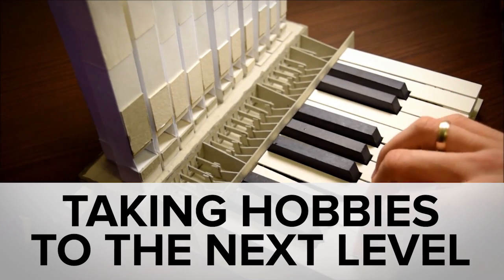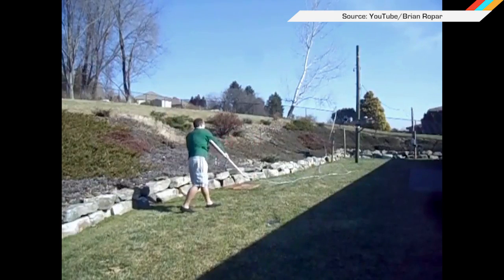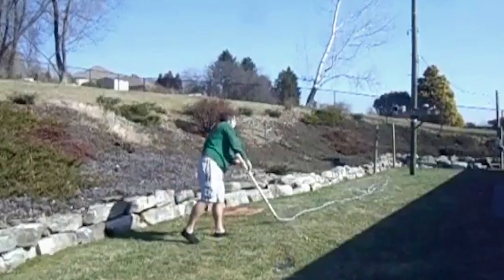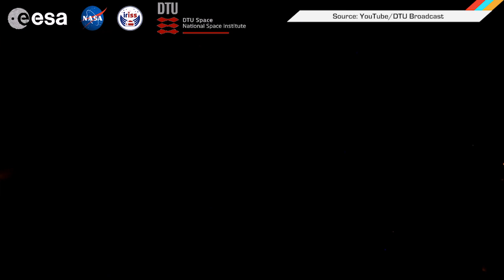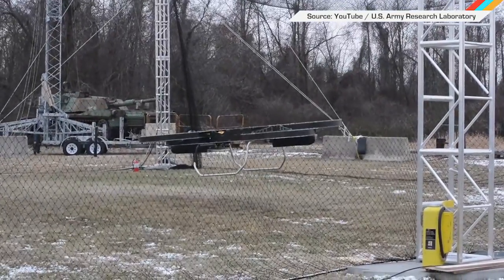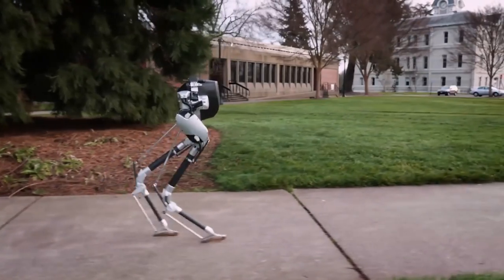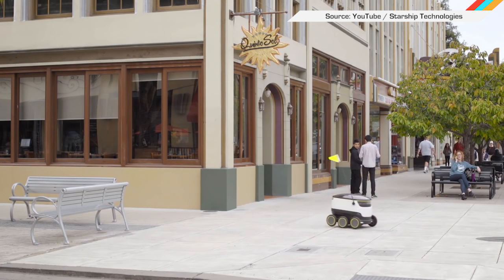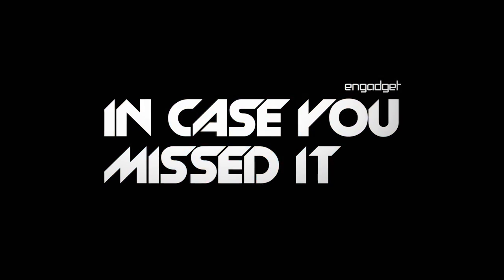Transient luminous events and bipedal robots | ICYMI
Today on In Case You Missed It: We get a much closer look at electrical discharge phenomena courtesy of a video filmed from the International Space Station. Called "Transient Luminous Events", the phenomena are notoriously hard to study as they occur 25-60 miles above thunderstorms. Even satellites have had little luck at capturing images of the upper-atmosphere lighting. However, viewing angles were less of a challenge for ESA astronaut Andreas Mogensen who was able to a highly-sensitive camera to snag video footage of 245 flashes of blue lightning while he was stationed on the ISS in 2015.

Meanwhile, Agility Robotics introduced us to Cassie, a bipedal robot that can walk smoothly over pavement, grass and lose soil without issue. The three-month old bot walks much the same way as humans do, which makes it more adept at handling various types of terrain, and has a similar three-planed hip joint movement which makes it more steerable than earlier bipedal models. While Cassie's ultimate goal will be to aid search-and-rescue operations, it will start out by delivering packages.

And one savvy drone owner finally found a clever workaround for rescuing drones that have crashed in unreachable locations: Use a larger drone and a coat hanger for a DIY retrieval operation. (Adding an intense action movie score is optional). As always, please share any interesting tech or science videos you find by using the ICYMI hashtag on Twitter for @mskerryd.